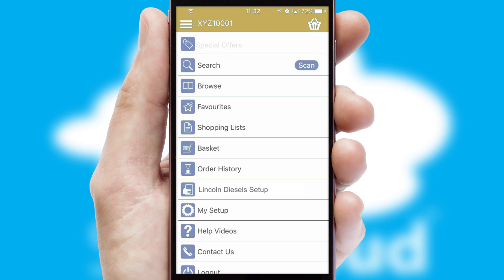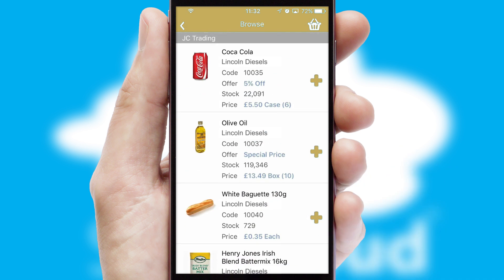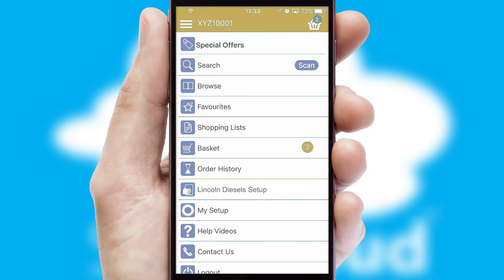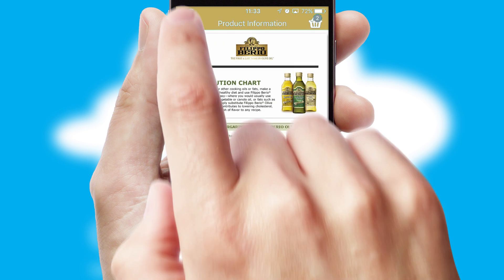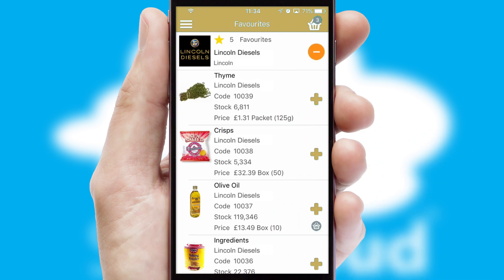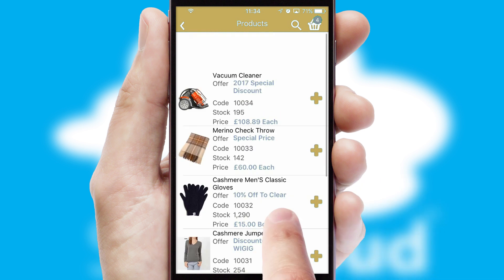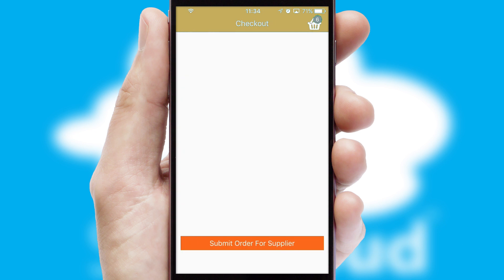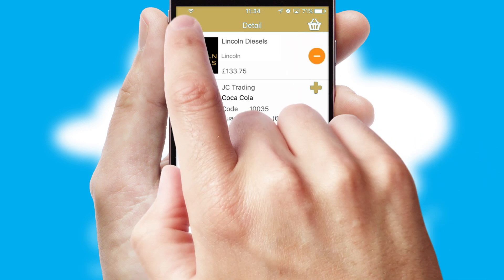Lincoln Diesels - Mobile App Preview - LIN019W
This is a preview of what a mobile ordering app designed for Lincoln Diesels and powered by SwiftCloud could look like. This video has been prepared specifically for the team at Lincoln Diesels and not for general marketing purposes.